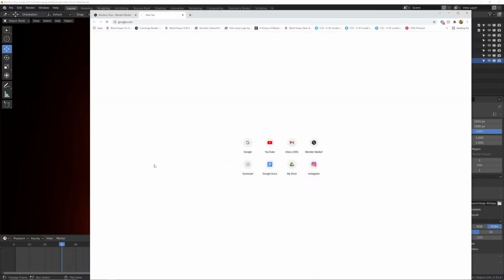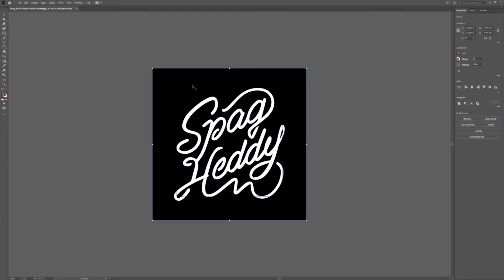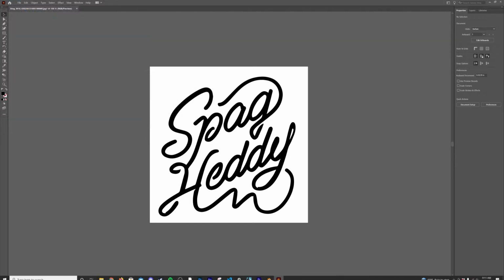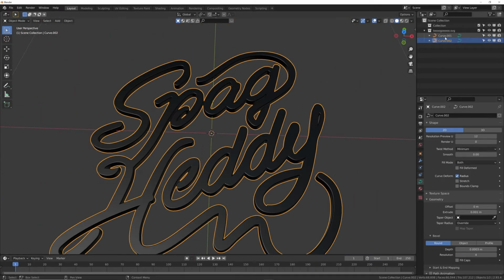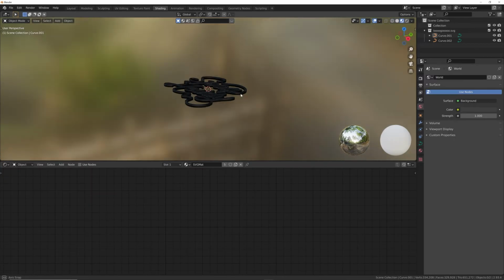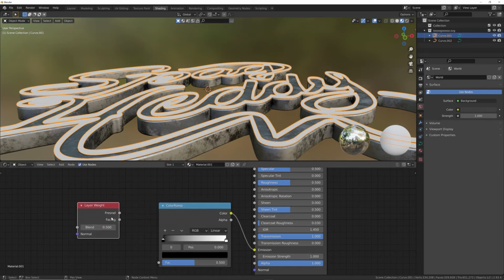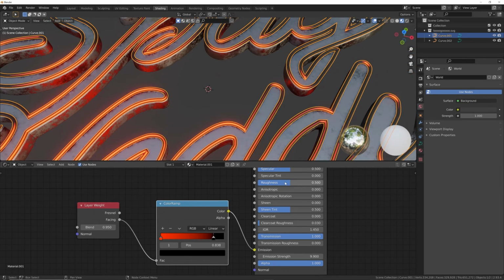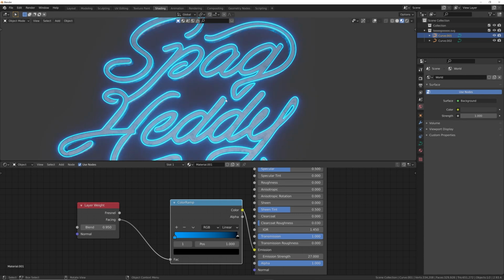Neon Sign Animation Breakdown